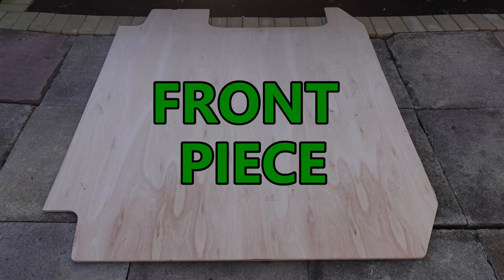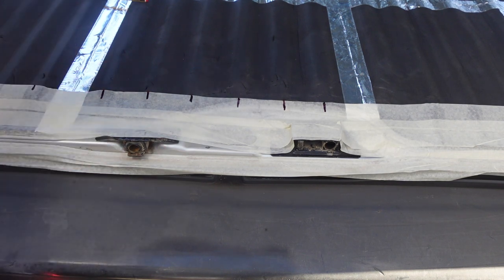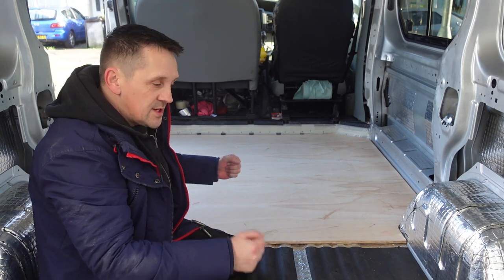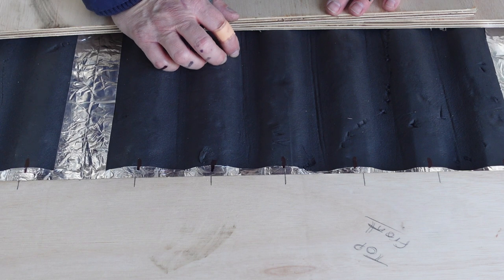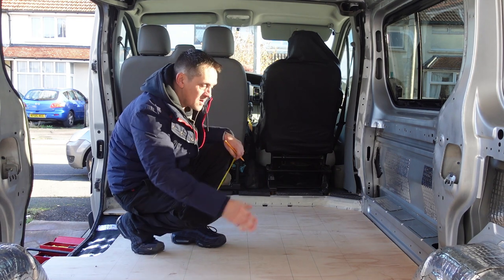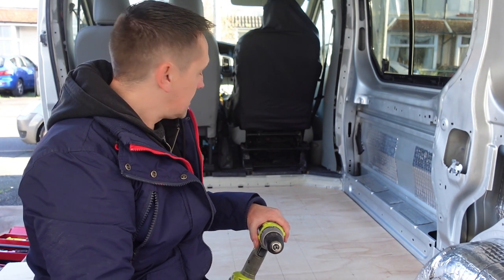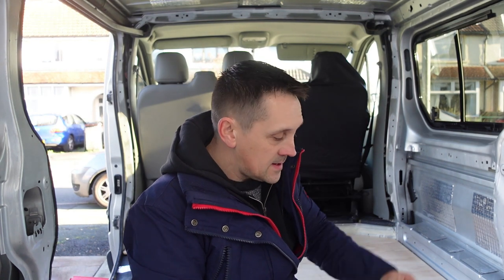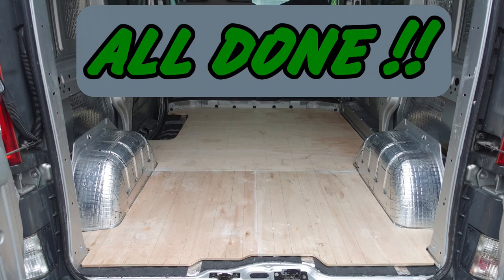PART 6 MY Renault Trafic Camper Van | Day Van Conversion | Installing Ply Wood Flooring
In this video i'm installing the Ply Flooring into my Day Van / Camper Van.

Please remember im no expert .. This is meant for a guide only, as this is my first time doing this.
Please remember to use safety equipment when needed.
The Product details that i purchased for this video are detailed below including where i purchased them and the cost to me at the time of purchase.

12mm Plywood Flooring:
Purchased from
Custom Shop Designs
Cost of £149.99

Polycell Flexible Filler
£1.99 from B&M
(flexes with movement / crack resistant)

Thats it !! I hope you enjoy the video & hope it can help someone out.